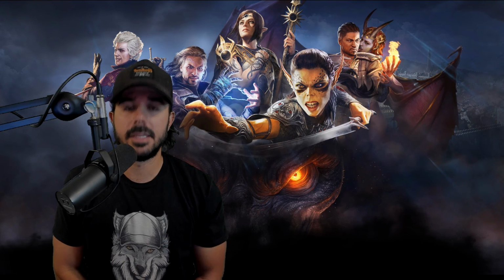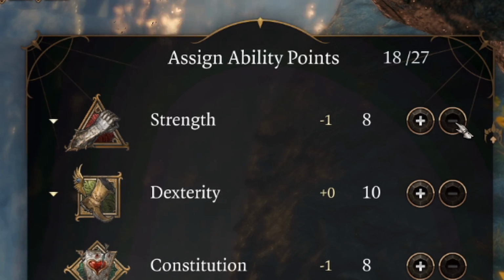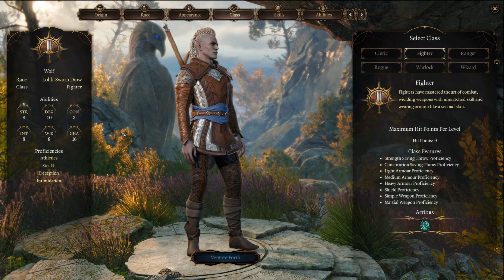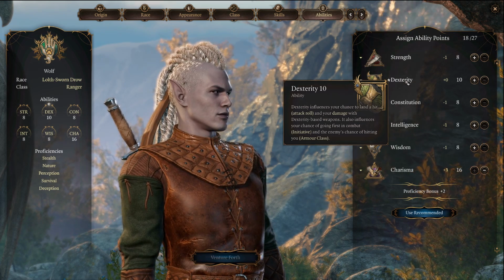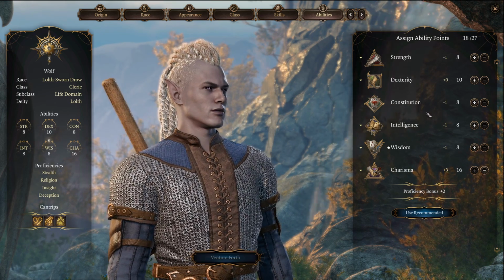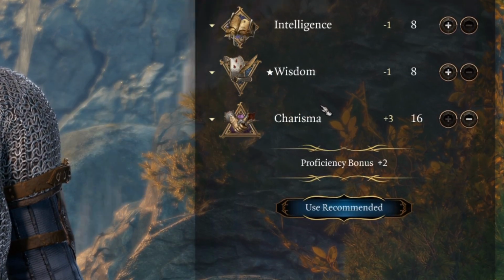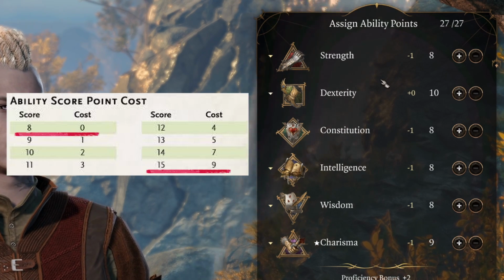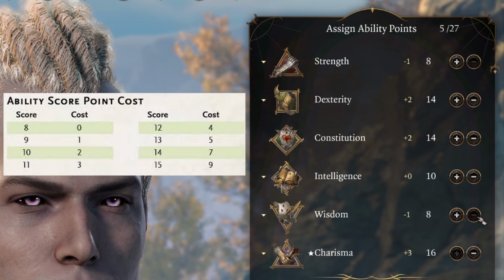Baldur's Gate 3 Character Creation Guide (Ability Points)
In this video we are going to go over character creation in Baldur's Gate 3, specifically when dealing with the ability tab. Understanding and assigning ability points is very important for the success of your playthrough. You class and weapon choices will dictate what abilities you should invest the most points into and gain the highest ability modifier in.

GAME: Baldur's Gate 3 PC / Google Stadia